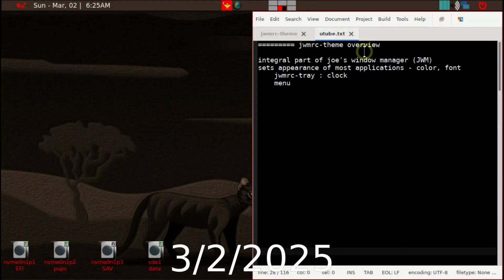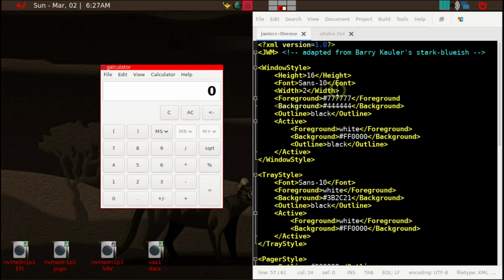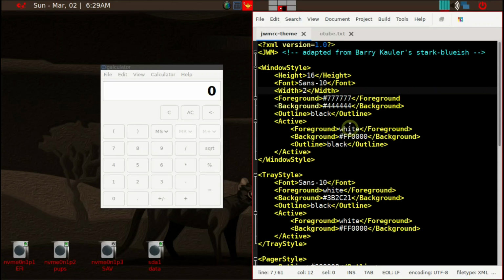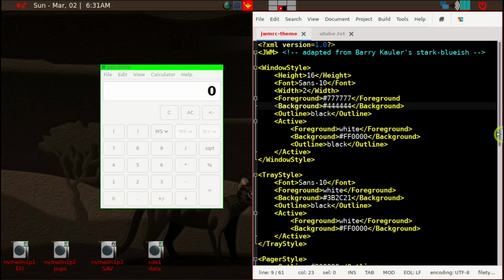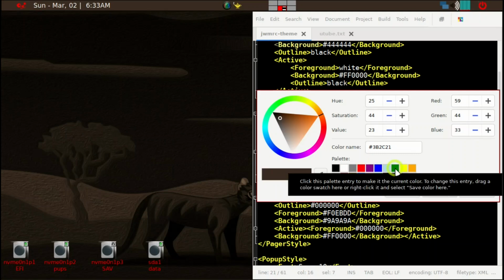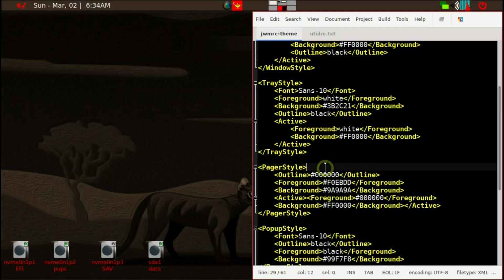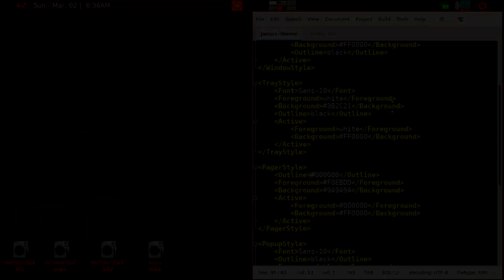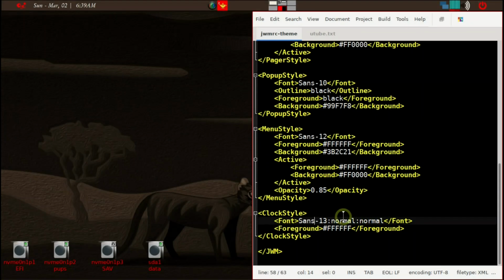jwmrc theme file: configuration guide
@puppy_BYTE shows how to change color/font using jwmrc-theme file in geany editor.  Fossapup96 puppylinux is used.  To update the changes in terminal  jwm -restart &

Integral part of joe's window manager (JWM)
sets appearance of most applications - color, font
 jwmrc-tray : clock
 menu